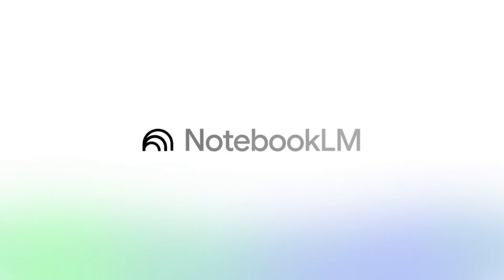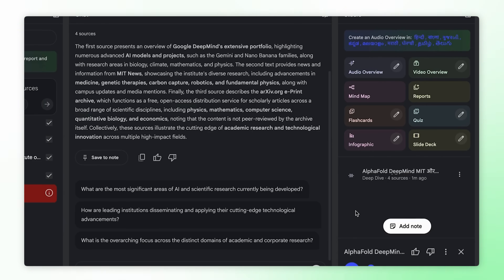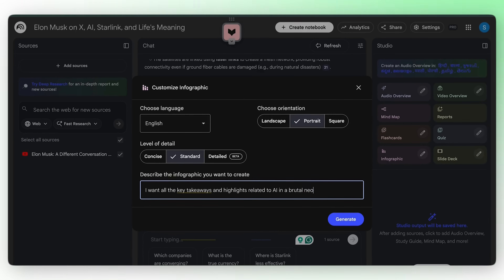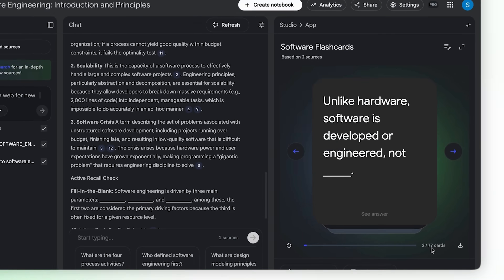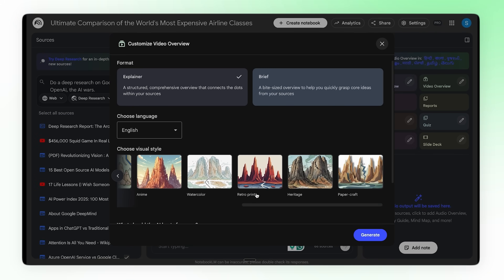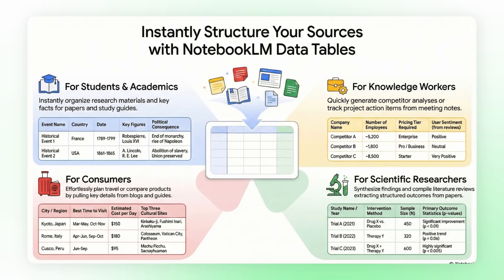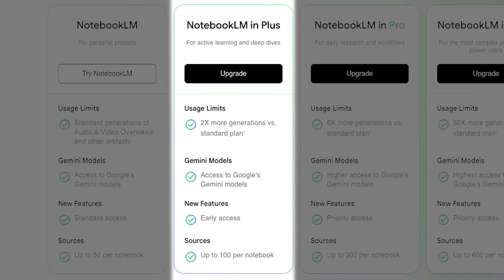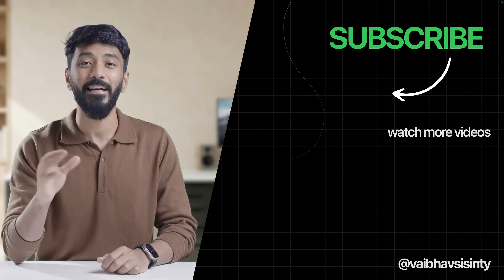Google's FREE Tool Just DESTROYED 10 AI Subscriptions (NotebookLM Mastery)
Google's SECRET 7 AI Tools Just DESTROYED ChatGPT (100% FREE Stack)

Google just dropped the biggest NotebookLM update ever and it replaces 10 AI tools you're probably paying for. In this video, I'm breaking down 5 game-changing use cases: AI podcasts in 80+ languages, turning research into slides, analyzing YouTube videos without watching them, building study systems, and converting documents into videos. All 100% FREE. This isn't a tutorial, this is NotebookLM mastery.

Here are the prompts used in the video:
1. The Academic Revisionist
You are an Academic Revisionist. Help students understand complex topics quickly before exams. Use simple analogies and real-world examples. Keep responses concise.
Always include: 1) One-line summary, 2) Simple analogy, 3) Key points. Never use jargon without explaining it.

2. Research Scientist
Act as a research assistant for a senior AI scientist. Tone: objective, formal, precise. PhD level. Always cite sources. Structure: Executive Summary, Detailed Analysis, Implications, Further Questions.

3. AI News Focus
Focus on latest AI news from past 24-48 hours.
Highlight: 1) Model releases, 2) Company announcements, 3) Research breakthroughs, 4) Industry implications. Include specific numbers, dates, company names.

Timestamps

00:00 Introduction to NotebookLM updates
00:40 Quick Interface overview: Sources, Chat, and Studio
01:01 The NotebookLM Moat
01:38 Use Case 1: AI News Podcast
02:49 Use Case 2: Deep Research & Slide Decks
04:26 Use Case 3: YouTube Analyzer
06:22 Use Case 4: Study Expert
07:20 Use Case 5: Video Overview
09:56 Use Case 6: Data Table
11:40 Bonus Use Case: Content Repurposing
13:48 NotebookLM Tiers and Plans
14:41 Mobile App features and Gemini Integration
15:25 Conclusion and recap of capabilities

Follow Vaibhav Sisinty On ⤵︎